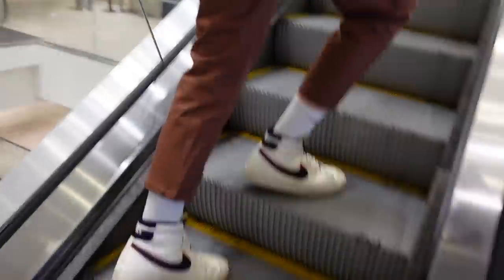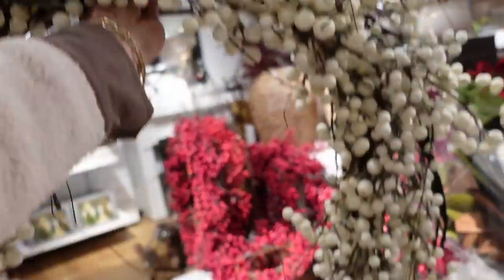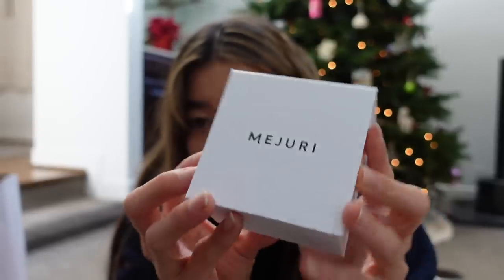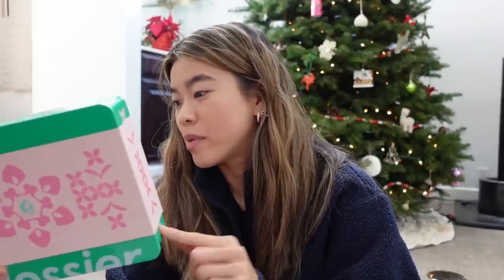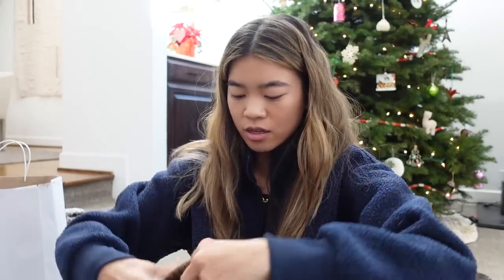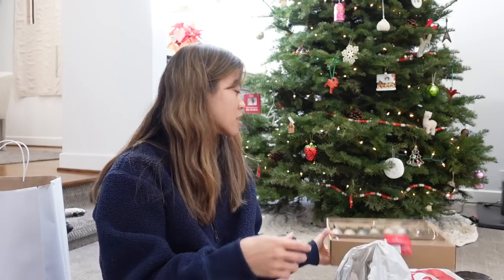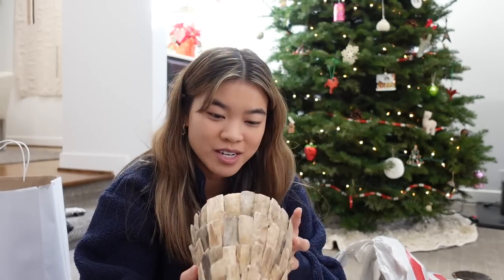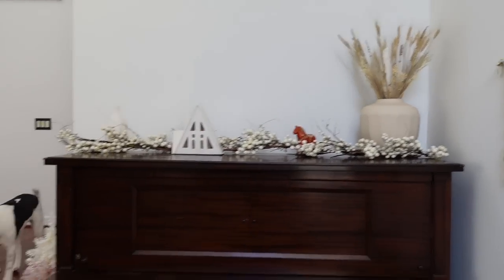Christmas shop with me at Target and Crate & Barrel! Mejuri & Glossier unboxing | VLOG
Links to my Crate and Barrel & Target haul!

Christmas decor shop with me! Shopping at target and Crate & Barrel for holiday decor.

Check out the blog for photos of everything styled & my top picks for Christmas home decor from Lulu & Georgia, Crate & Barrel, Target, Walmart, and Amazon

My Madewell Corduroy-Trimmed (Re)sourced Sherpa Coat

Madewell Perfect Vintage Jeans

Madewell Suede Western Bootie

Jwoz's new pants LuluLemon Utilitarian Cargo Pant 29"

Crate and Barrel Dover White Ceramic Christmas Trees

Crate and Barrel Ingrid Wine Glasses

Crate and Barrel Large White Holiday Ceramic Snowman

Crate and Barrel White Reindeer Taper Candle Holder

Crate and Barrel Large White Ceramic Holiday Alpine A-Frame House

Crate and Barrel Animal Christmas Ornaments

Crate and Barrel Christmas Wreath

Arhaus Faux Sherpa Stocking

Arhaus Dakota Alpine Wreath

Crate and Barrel Kupla Cotton Bath Rug

Target Christmas Pinecones

Target Christmas Wrapping Paper

Target 17" Cedar Hard Needle and Red Berries Stem Artificial Christmas Pick

Target Artificial Gold Berry Christmas Wreath

Target 40ct Plastic Finial Christmas Tree Ornament Set

Target Chocolate Brown Ornament Set

My Navy Blue Quarter Zip Pullover
Everlane Perform Pocket Leggings

Target 30ct Battery Operated LED String Lights

Target Mrs. Meyers Pine Multi-Surface Cleaner

Target Rustic Tree

Crate and Barrel Chalet Zinc Christmas Tree Ornament Stocking Holder

Crate and Barrel Faux White Ilex Berry Garland 6'

LuluLemon Utilitech Pull-On Classic Fit 30" Pant